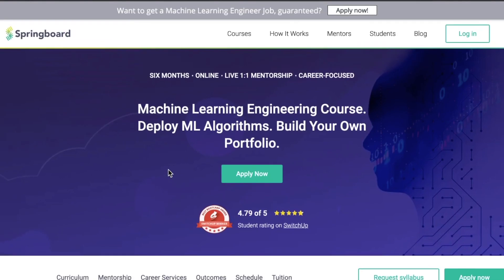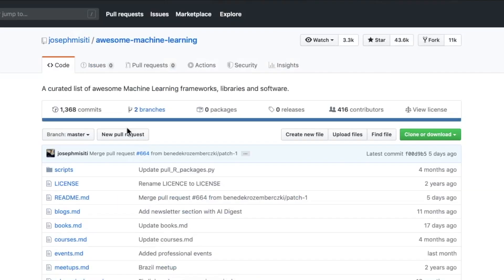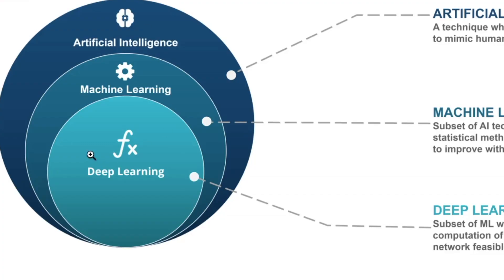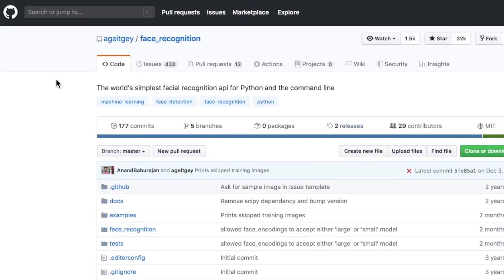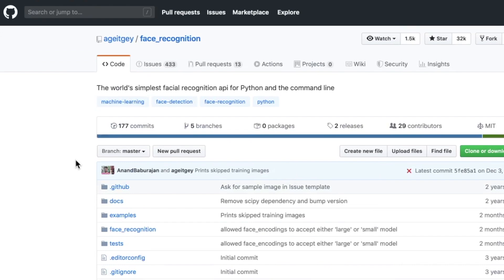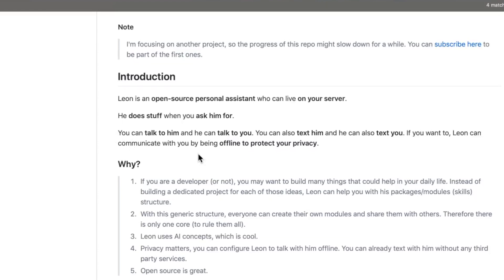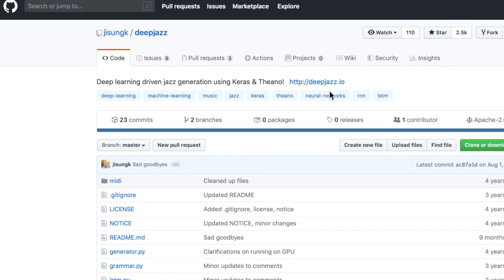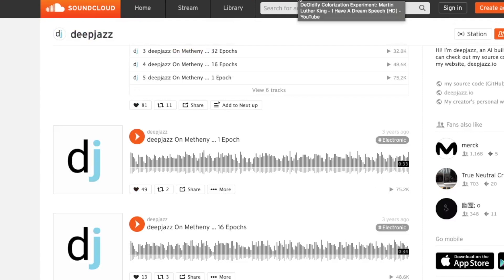5 VERY COOL open source machine learning projects